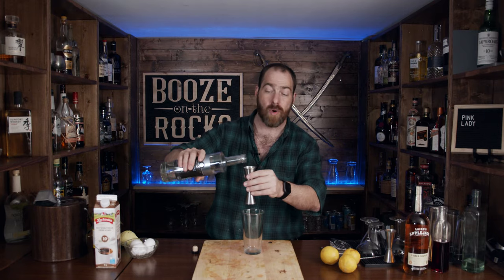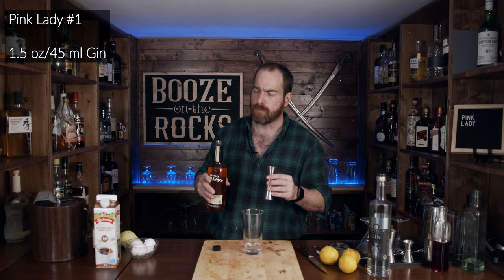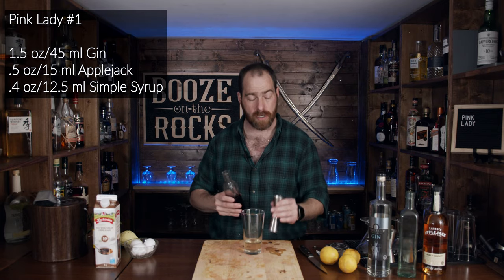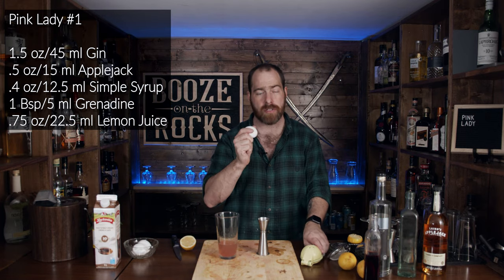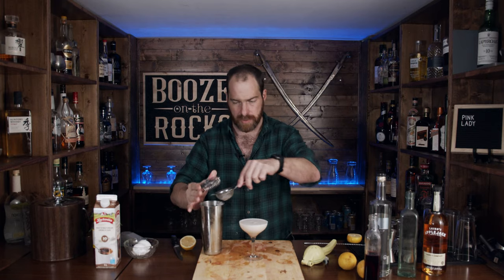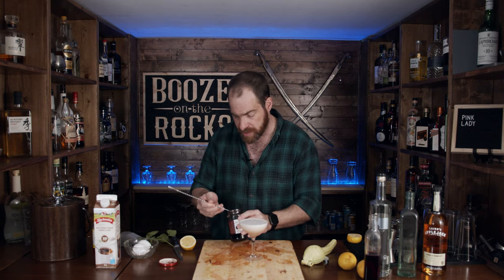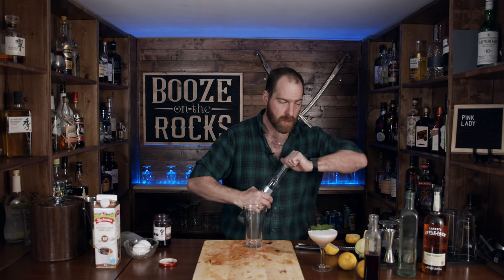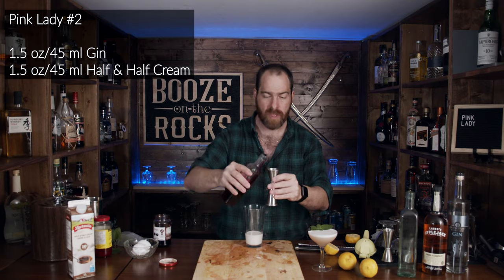How To Make The Pink Lady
Today I show you how to make the Pink Lady. This cocktail is first found in Print in Jacques Straub's 1913 Manual of Mixed Drinks.  Its also know to be called The Secret cocktail or the Pink Shimmy.

Pink Lady #1

1.5 oz/45 ml Gin
.5 oz/15 ml Applejack
.5 oz/15 ml Simple Syrup
1 Bsp/5 ml Grenadine
.75 oz/22.5 ml Lemon Juice
1 Egg White

Method

1. Add all ingredients into the shaker glass.
2. Shake with ice for 10-15 seconds.
3. Strain out Ice and shake for 10-seconds hard.
4. Fine strain into a Coupe.
5. Garnish With two Lemon Balm leaves and a Luxardo cherry.

Pink Lady #2

1.5 oz/45 ml Gin
1.5 oz/45 ml Half & Half Cream

Method

1. Add all ingredients into the shaker glass.
2. Shake with ice for 10-15 seconds.
3. Strain into a Glass of your choice..
4. Garnish With two Lemon Balm leaves and a Luxardo cherry.

SOCIAL